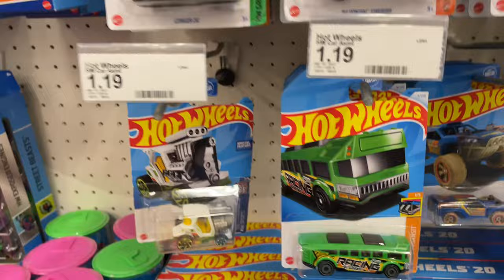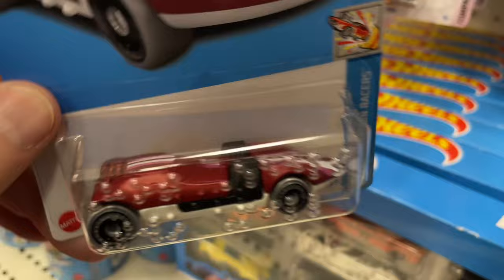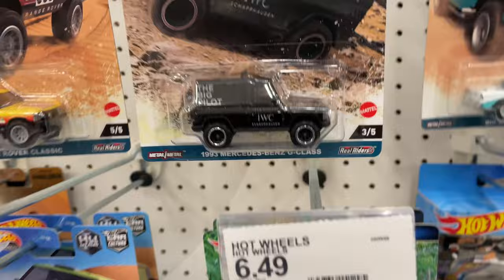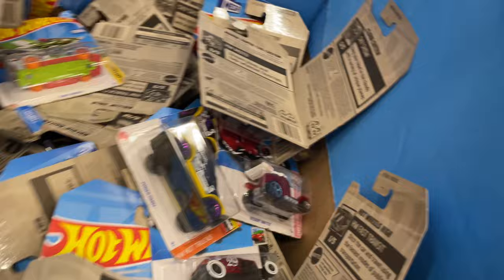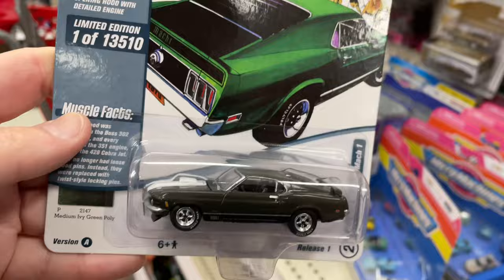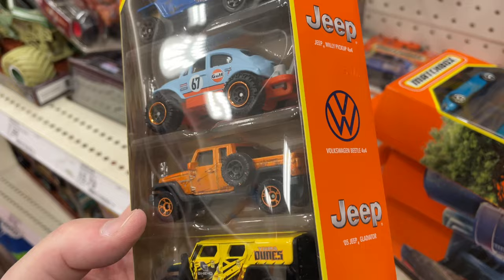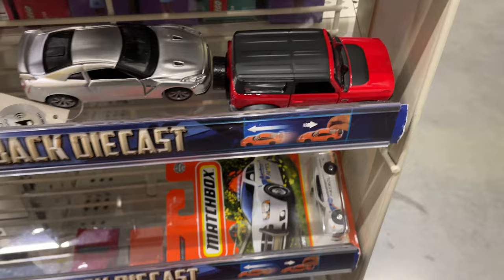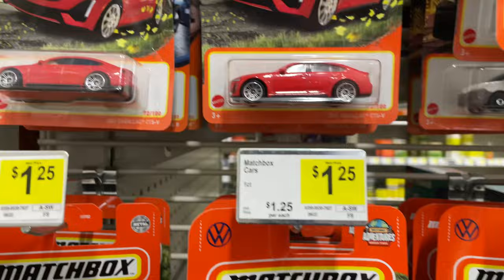Target Store and Dollar General Store Hot Wheels Hunting Diecast Cars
I went to Target and Dollar General Stores Hunting Hot Wheels Diecast Cars ... In this video you will see brand new 2024 diecast Hot Wheels cars on the pegs and bins while I peg hunt in the stores. Let me know what brand, makes, or models you would like to see in future videos. I have uploaded over 8,000 videos to this channel.
Hot Wheels Monster Trucks Take On The Chaos Canyon, Creating A Backyard Wonderland For The Winter Sports Challenge, Niki Plays With Hot Wheels Cars And Playsets, Unboxing Hot Wheels M Case 2023 Super Treasure Hunt 2023 Mighty K, Vlog Hot Wheels Wave Hot Item, Hot Wheels Aquapark With Waterfalls And Water Slides, Adventures In Hot Wheels City, I Found The New 2023 Hot Wheels, Hard To Find Hot Wheels, Hardest To Find Car, Hunting Hot Wheels October 2023,